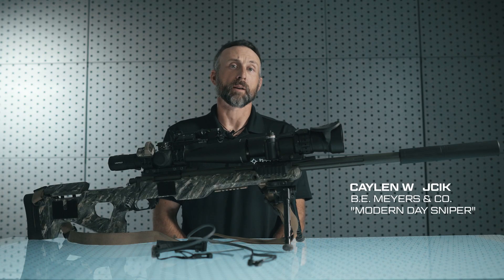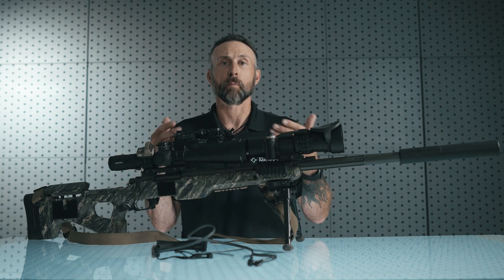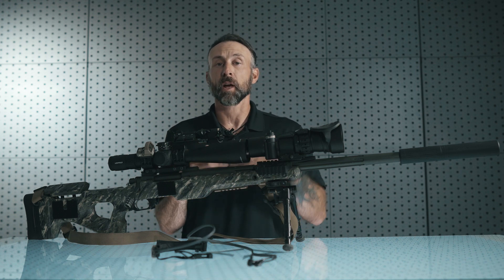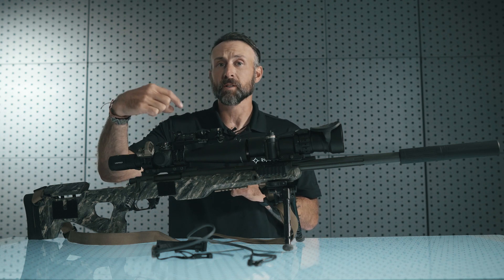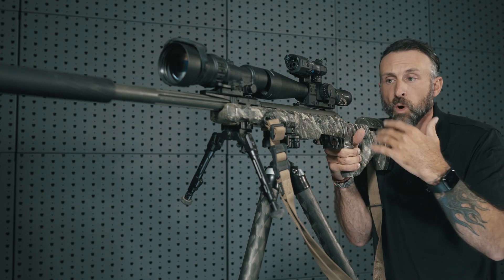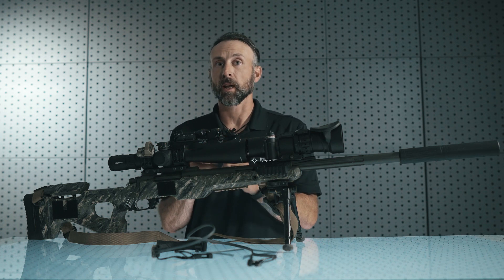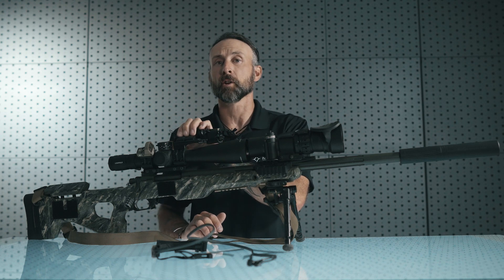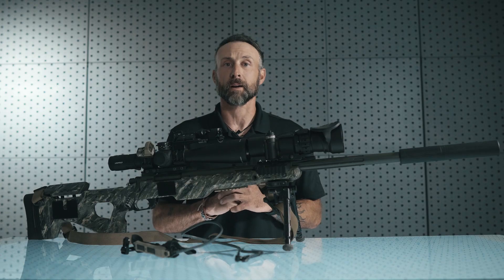How-To: MAWL Mounting - Precision Rifle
Caylen Wojcik with B.E. Meyers & Co. and Modern Day Sniper demonstrates how to properly utilize the modular MAWL system on a precision rifle platform.

Learn more about B.E. Meyers & Co. products by visiting our